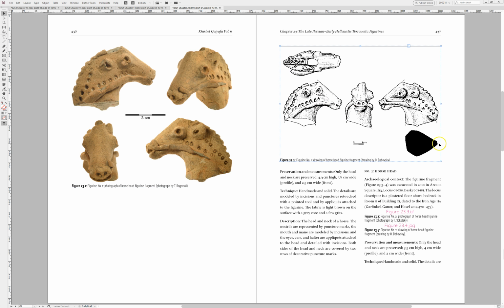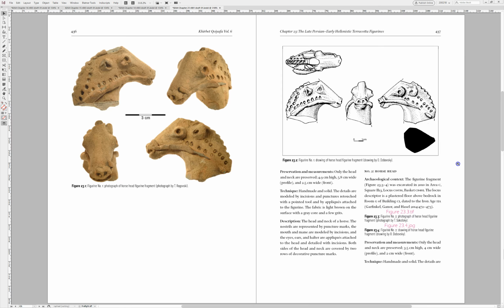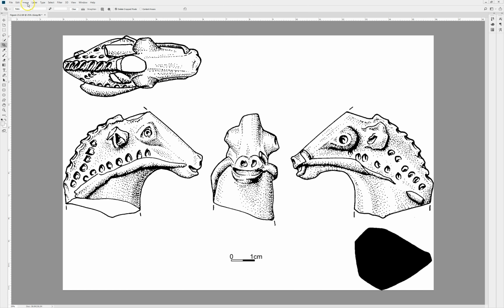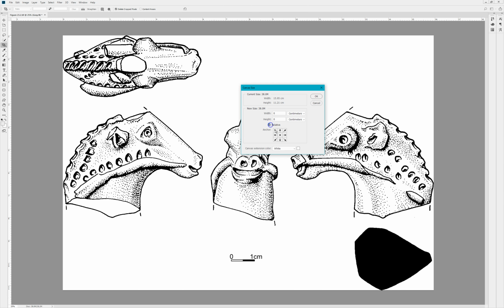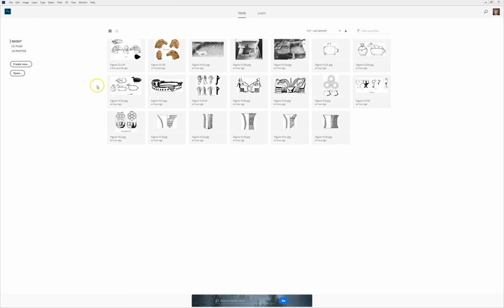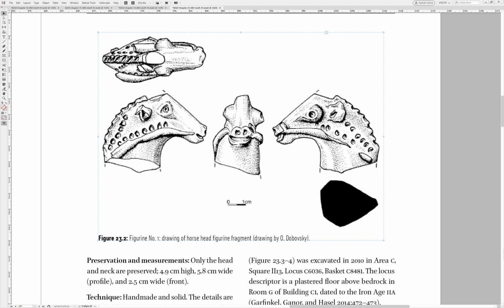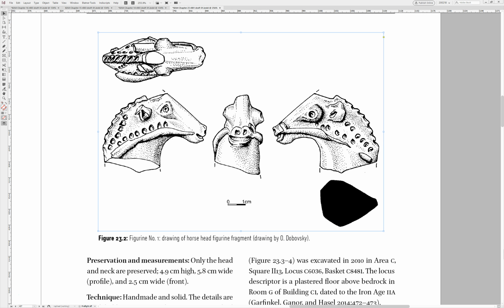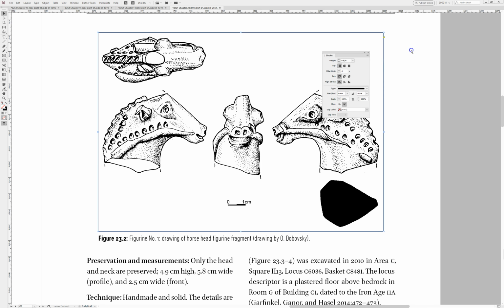Trim your images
The importance of trimming your images providing them for typesetting.